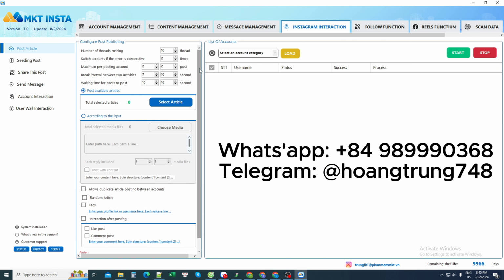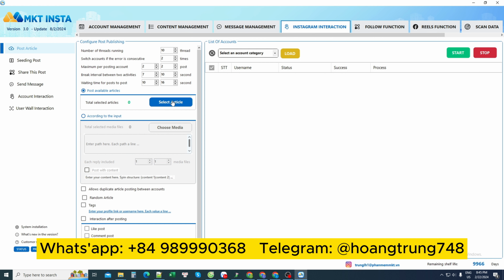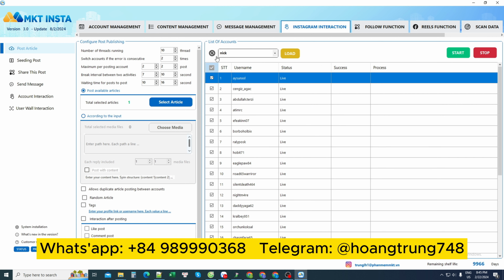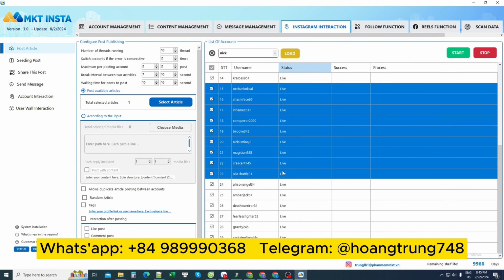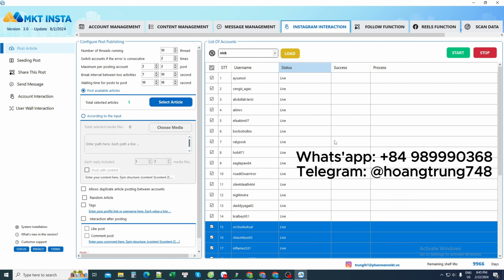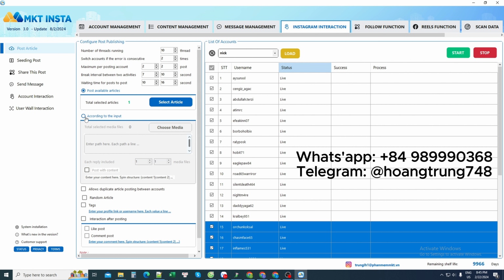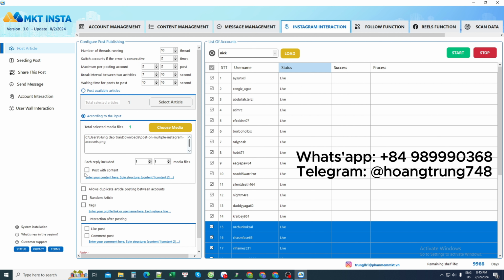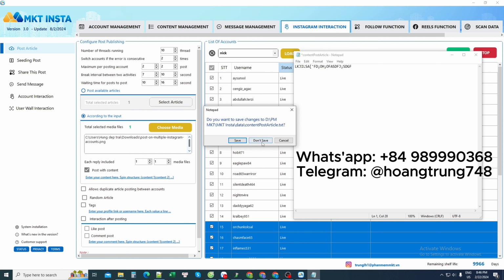Don't Miss Out: The #1 Instagram Auto Posting Bot Revealed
We have software products for many online platforms Facebook, Instagram, Tiktok, Twitter, Youtube